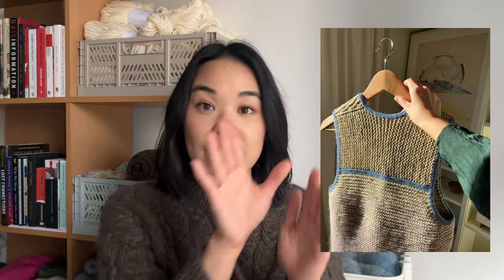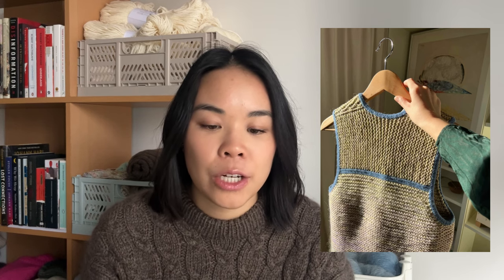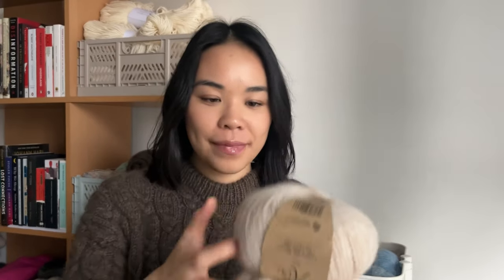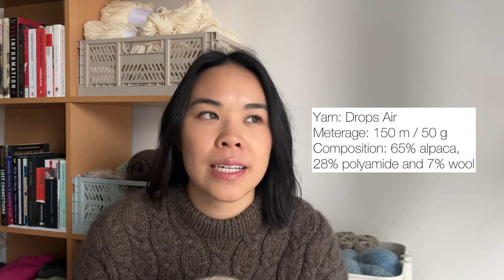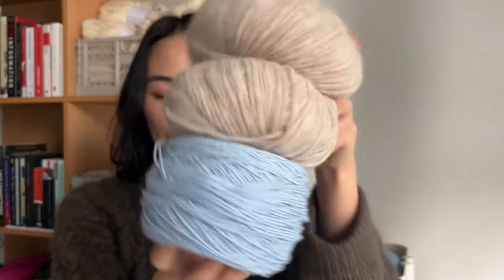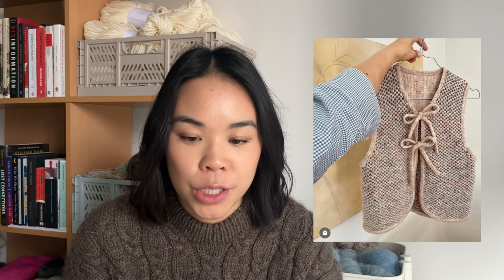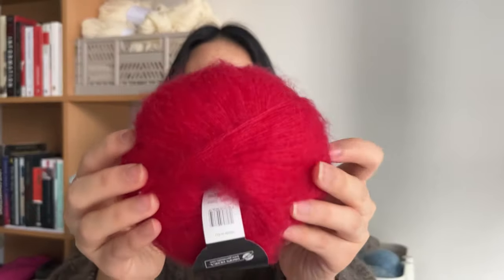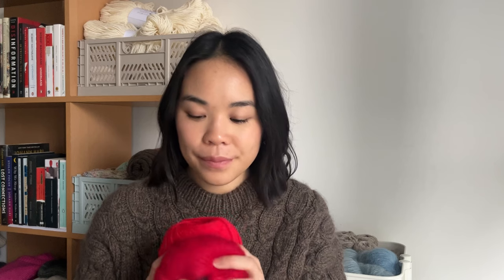winter knitting plans with stash yarn: a season of light layers, long layers and cozy layers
Hi there! My name is Rebecca and I’m a knitter based in Toronto, Canada. In this video, I will be sharing my 6 winter knitting plans with stash yarn.

A reminder that I am hosting a scrapornamentmal on instagram between November 25th - December 25th.

Chapters:
00:00 Introduction:
2:38 Light Layers
13:11 Long Layers
19:48 Cozy Layers

Light Layers 💨
1) Lonely Leftovers Vest - Wool and Beyond

Long Layers 📏
4) Lyon Sweater Dress - Petite Knit

Cozy Layers ☁️
6) Sweater No 20 - My Favourite Things Knitwear
Plans to cast on this sweater with my friend Paige of the @theknittingpaige !
7) Sophie Shawl - Petite Knit
Plsns to cast on this shawl with my friend Tamara of @knitsngiggles on Instagram!